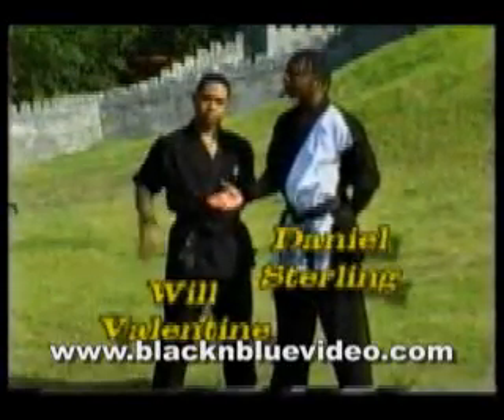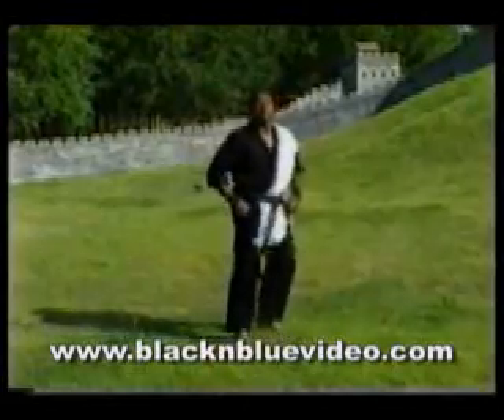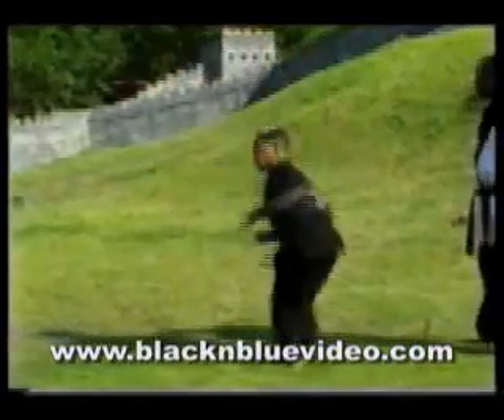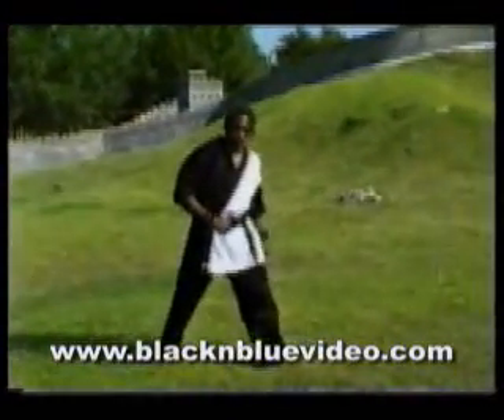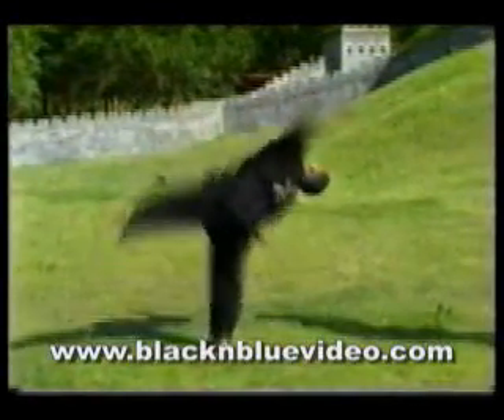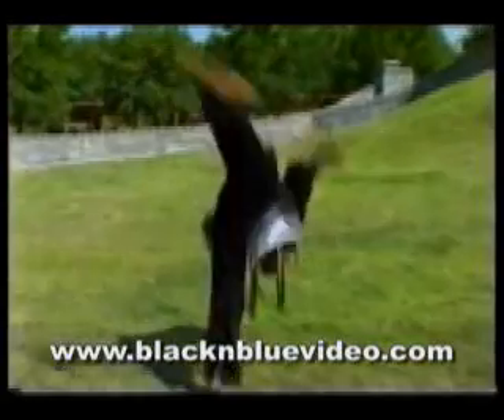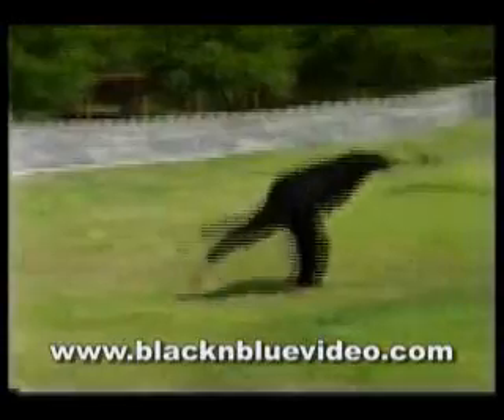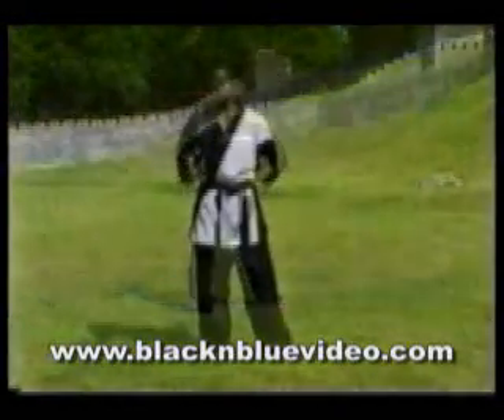Daniel Sterling's Kicking for Perfection Vol 3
Daniel Sterling's Kicking for Perfection Vol 3. This video was video taped and edited by myself and my company Black and Blue Video Productions, Inc.